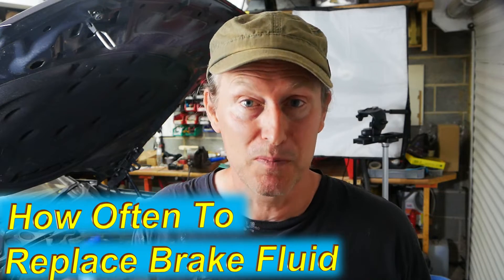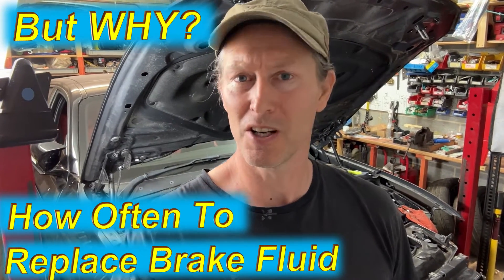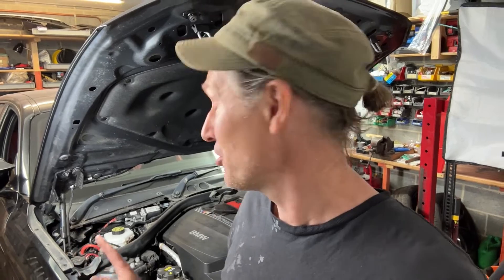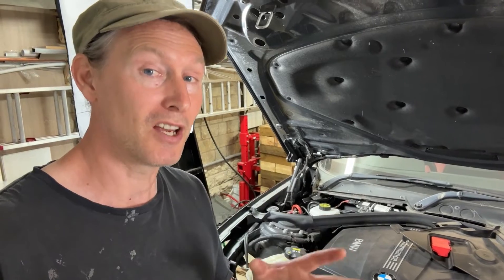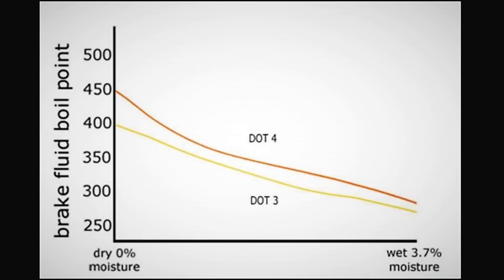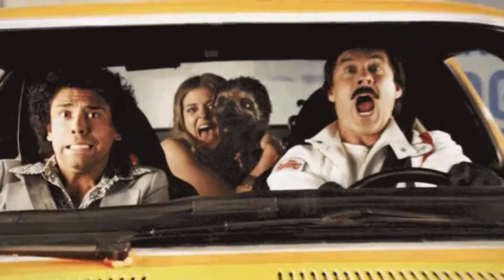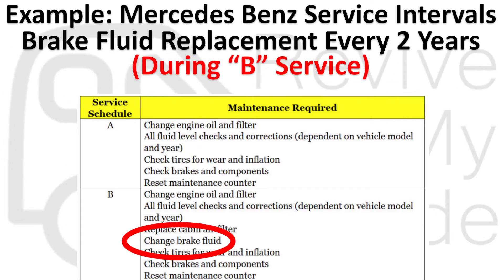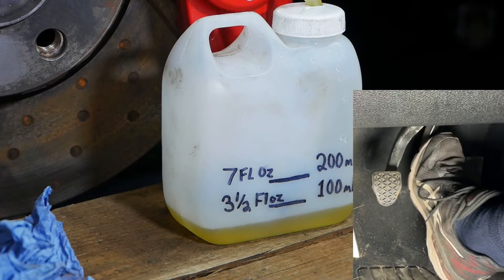How Often To Replace Brake Fluid (And WHY You Should!)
In this video, answers to your questions: Brake Fluid Replacement How Often? And more importantly, Why Replace Brake Fluid? Once you know, you’ll want to learn How to replace your brake fluid properly, so I’ll link to a video for that too!

-- LINKS --

-- Fancy Watching Something a Bit Different? --

🔥 Exhaust System DIY Can You Get EPIC Looks AND Sound for £225? It’s LOUD 📣 on demand!

00:00 How Often To Replace Brake Fluid
00:12 Why Replace Brake Fluid
00:49 Brake Fluid Hygroscopic Meaning
01:17 What happens when brake fluid absorbs water
01:43 Dot 4 Brake Fluid Boiling Point
02:32 Moisture in Brake Fluid What's the problem?
03:38 Brake Fluid Replacement Interval